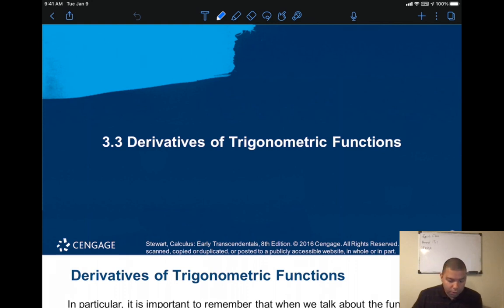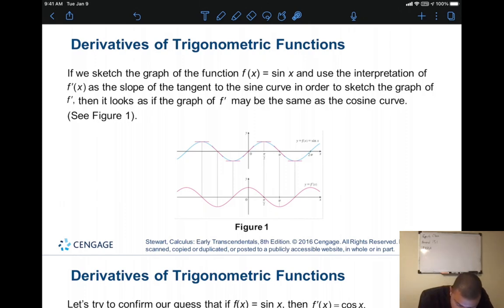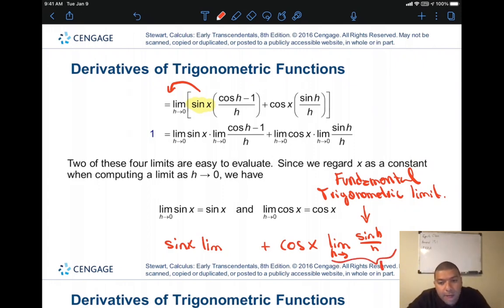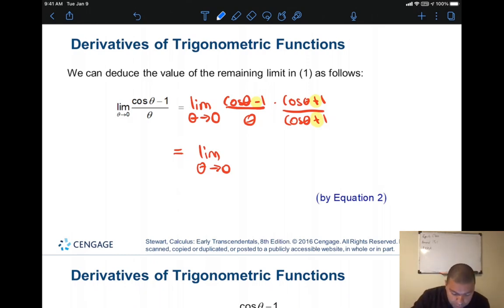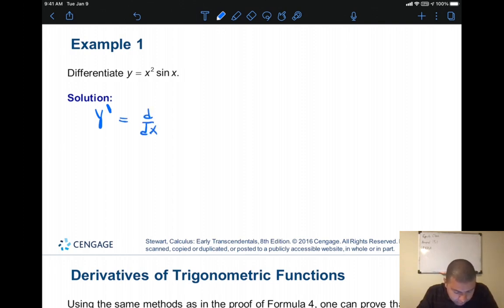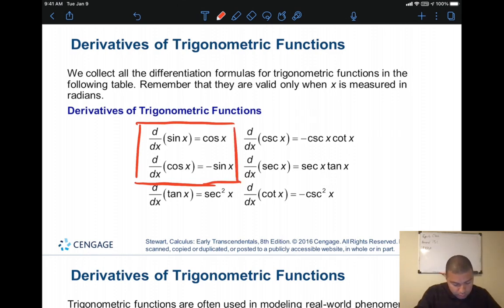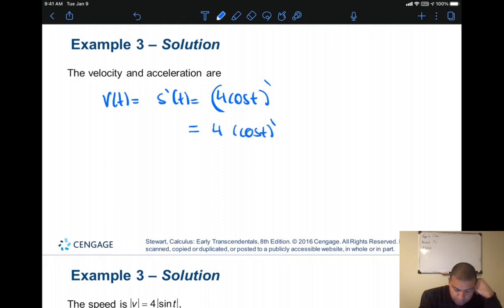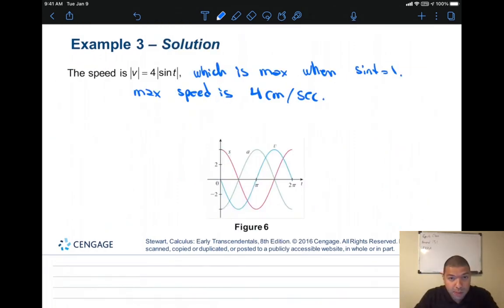3 3 Derivatives of Trigonometric Functions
In this video I explain how to find the derivatives of sine, cosine, tangent and other trigonometric functions. I also solve a few examples that use them. Calculus, by James Stewart, Early Transcendentals. 8th edition.